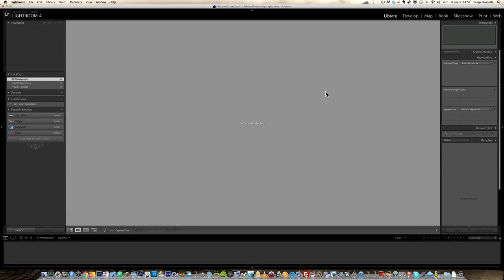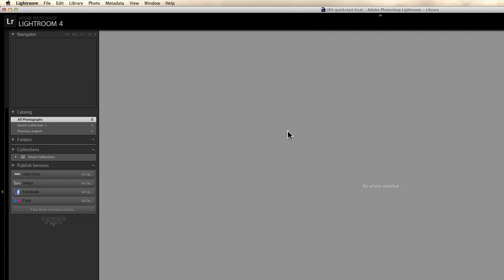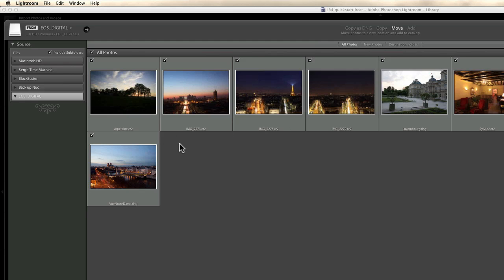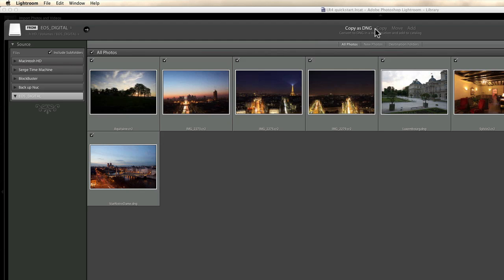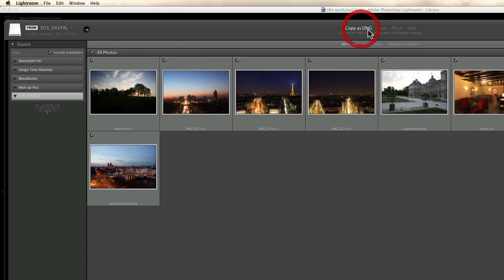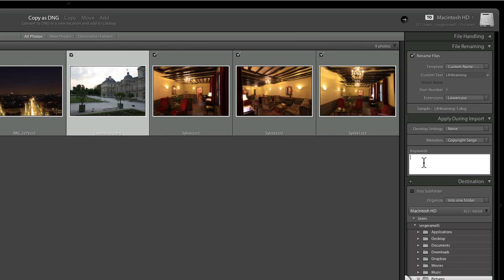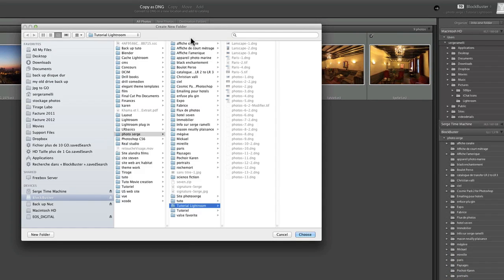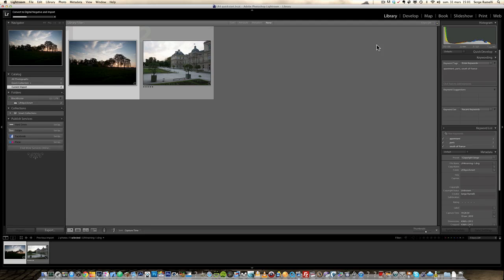Importing photos on Lightroom 4 - Tutorial by Serge Ramelli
If you want to see the other tutorials you can go